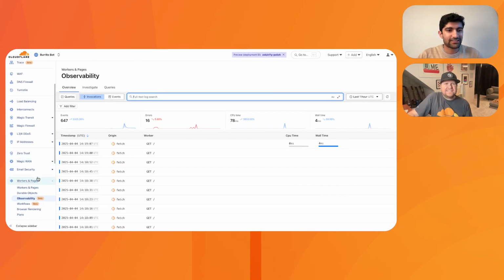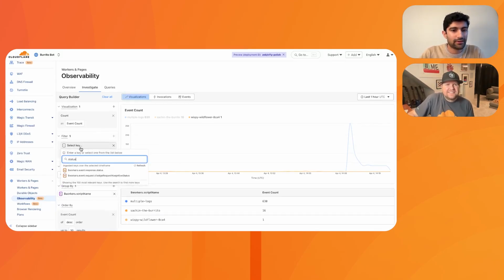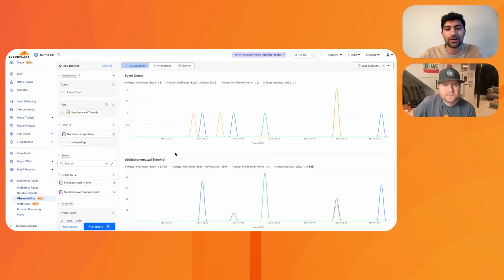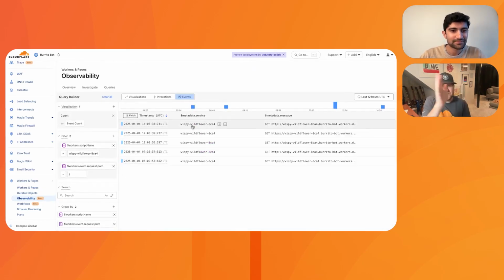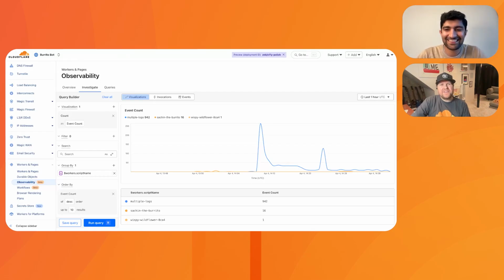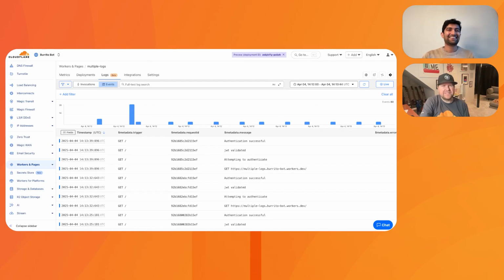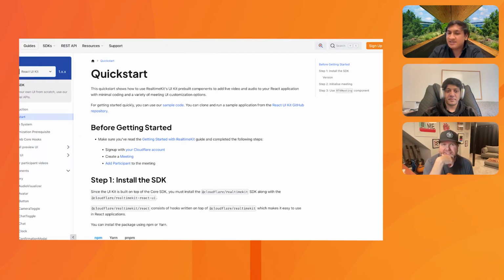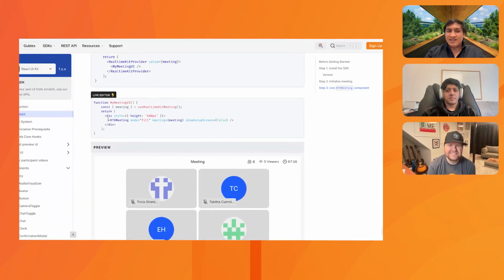Developer Week Day 3: Realtime & Observability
Welcome to Cloudflare Developer Week 2025!

Cloudflare Developer Week April 7-11, our week-long series of new product announcements and events dedicated to enhancing the developer experience to fuel productivity!

Tune in all week for more news, announcements, and thought-provoking discussions!

Read the blog posts:

Introducing Workers Observability: logs, metrics, and queries – all in one place

Visit the Developer Week Hub for every announcement and CFTV episode — check back all week for more!